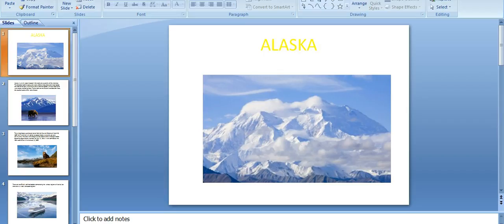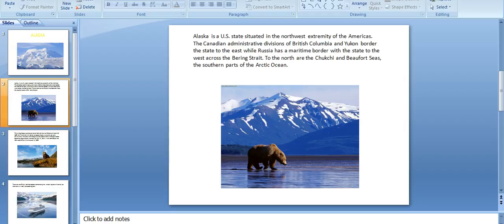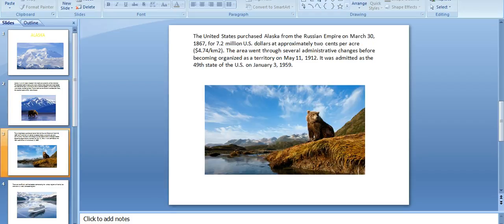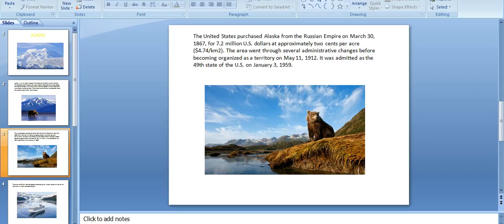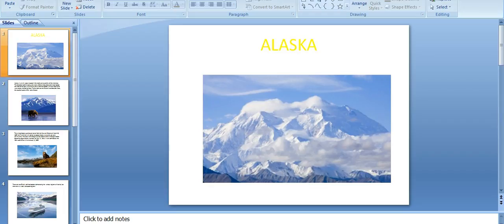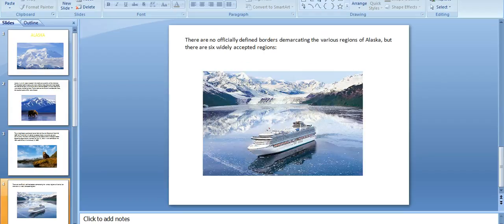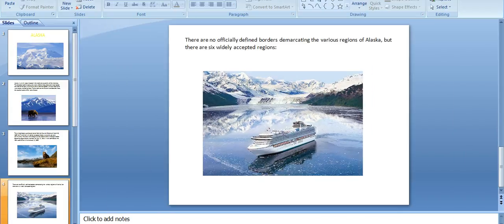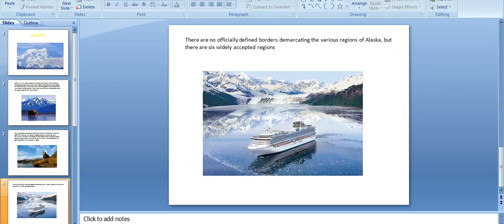Discuss about ALASKA state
Hi friends!
Today we are learn aboutALASKA,
Alaska  is a U.S. state situated in the northwest extremity of the Americas. The Canadian administrative divisions of British Columbia and Yukon border the state to the east while Russia has a maritime border with the state to the west across the Bering Strait. To the north are the Chukchi and Beaufort Seas, the southern parts of the Arctic Ocean.